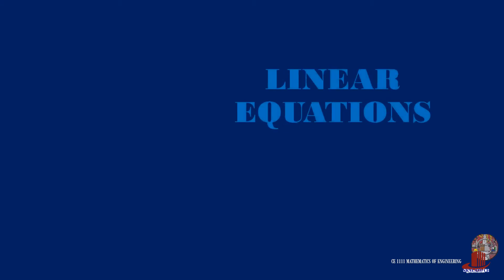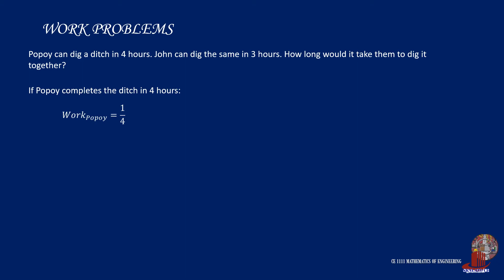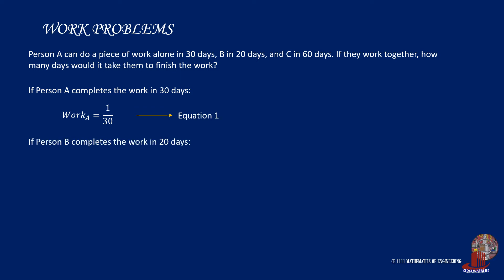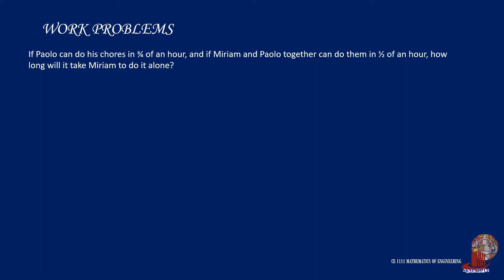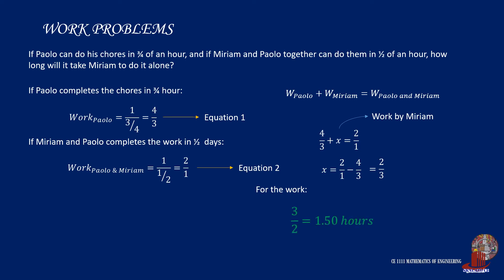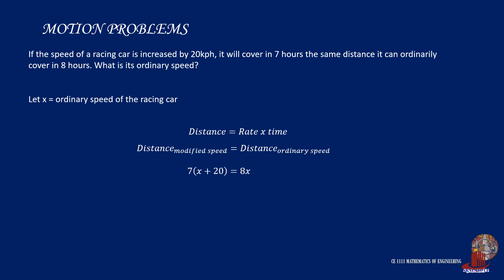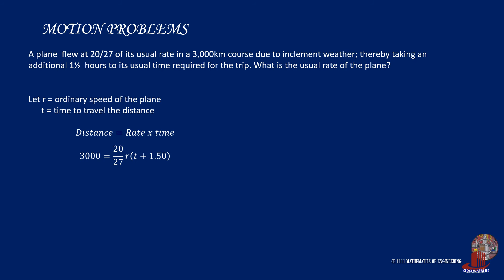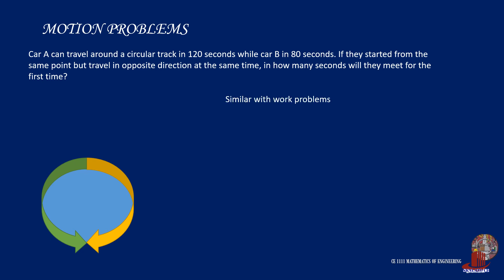ALGEBRAIC EXPRESSIONS - WORK AND MOTION PROBLEMS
The solution for work and motion problems will require some basic formulas in physics. Learn from the examples of how to solve such problems.